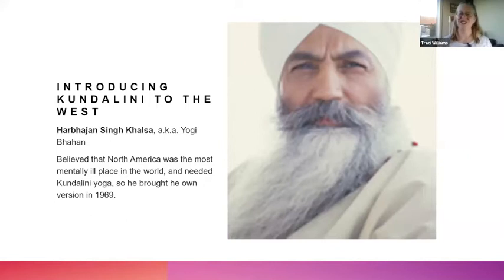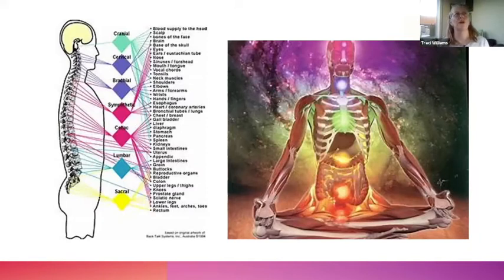Kundalini Webinar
Meet Traci Williams, HNF’s newest Movement is Medicine™ Ambassador. Traci lives in Montreal, Canada, and was born with CMT1A. Diagnosed as a child (now in her 50s), she was told she would permanently be in a wheelchair by the age of 20.

At 19, she was introduced to yoga and realized she had been meditating naturally on her own about a decade before that.

“Having a Type A personality, yoga bored me, but my body, even with pain, wanted to do it… and I listened”.  She has been teaching since 2011 and now has over 500 hours of related training, including in-depth anatomy and physiology!

Kundalini yoga is a holistic yoga that incorporates repetitive physical movement and sometimes static postures timed with breathwork, chanting, meditation, and relaxation. It is believed to work directly on the nervous system, glands, and chakra system (the body’s energy centers, which largely correspond with the plexuses—bundles of nerves along the spinal cord).

“I personally believe strongly in the mind-body-and-spirit connection, so my favorite yoga is Kundalini yoga along with yoga Nidra”.

Join us for this CMT-Connect Webinar as we dive deeper into Traci’s incredible CMT journey and the powerful benefits of Kundalini yoga.